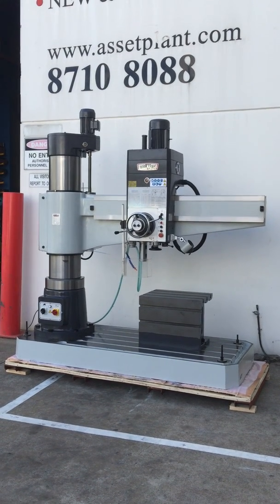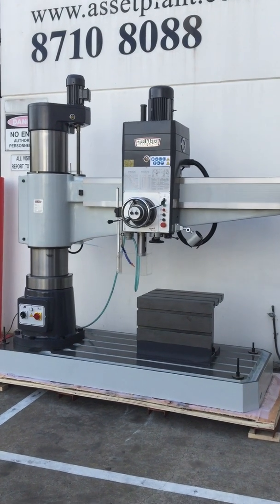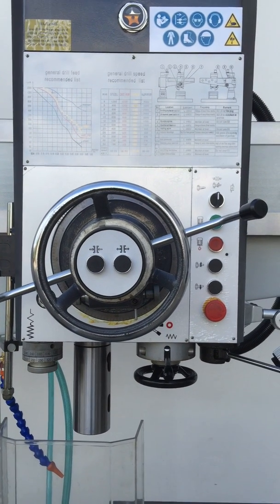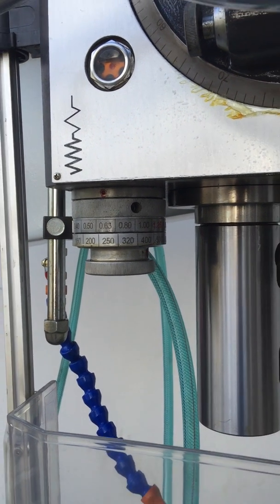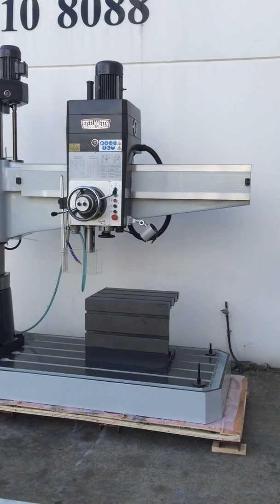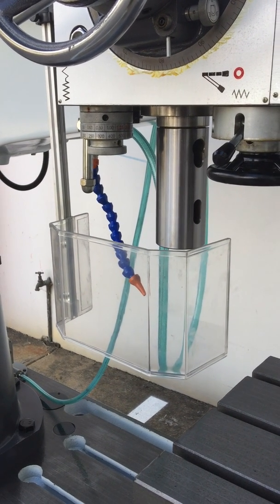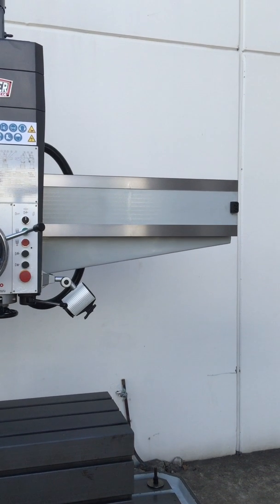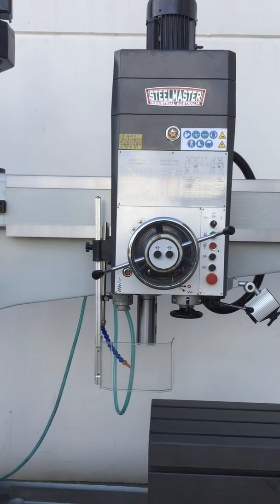STEELMASTER SM-RD1650 - Radial Arm Metalworking Drilling Machine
SM-RD1650. Radial Arm Drill Steelmaster. 1600mm Arm, 50mm Drilling Capacity, 5 M.T. Spindle,Spindle Guard, Power Feed, 25-2000Rpm (16), Column Lock, Coolant & Tee Slotted Box Table. 415Volt

Description
This Radial Drill has long been accepted in the market as a machine that can handle the work of machines costing thousands of dollars more.
We go one step further and offer you this improved model with a super-large box table.
It comes standard with drill chuck and standard accessories.

Features
❚ made from high quality fine grain cast iron with heavy duty ribbing to ensure extremely low vibration
❚ oil bath lubricated gearbox with hardened, precise ground gears
❚ quiet operation
❚ easily accessible front panel to electrical and mechanical controls
❚ arm height adjustment through elevating screw and elevating motor
❚ hardened and ground guide ways
❚ hydraulic operated feed and spindle drive system ensuring long life
❚ heavy duty tee slotted box table
❚ up to 3000 mm capacity available

❚50mm drilling & M42 tapping capacity
❚630mm x 500mm x 500mm heavy duty box table
❚315mm spindle travel
❚5 morse taper spindle
❚speeds range - 25 ~ 2000 (16)
8 capital Drive Dandenong Vic. 3175